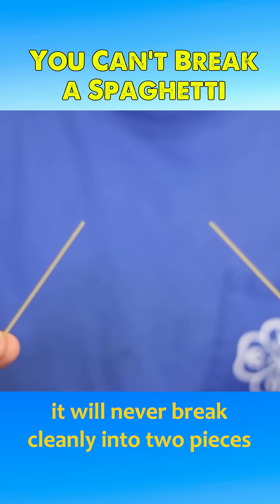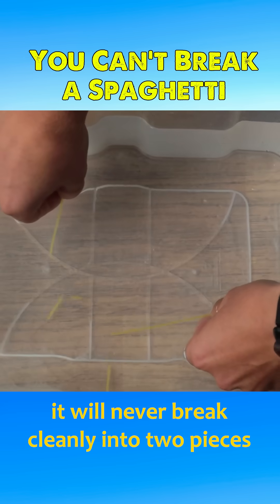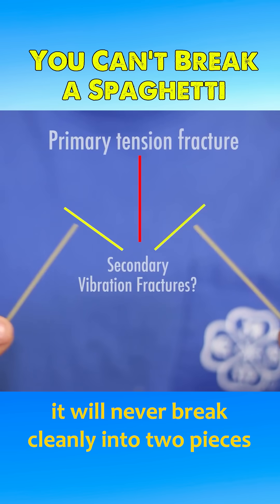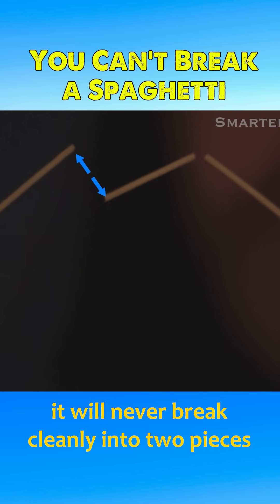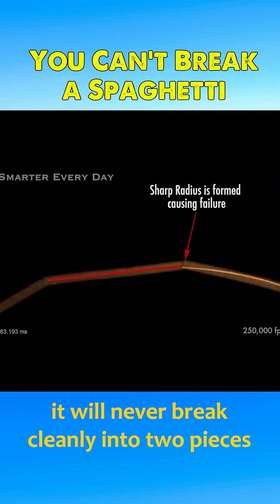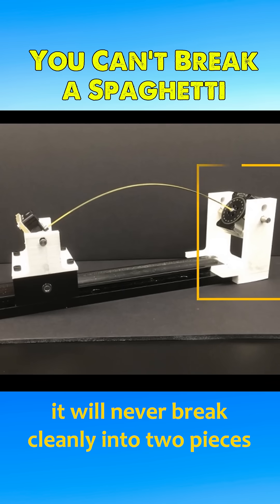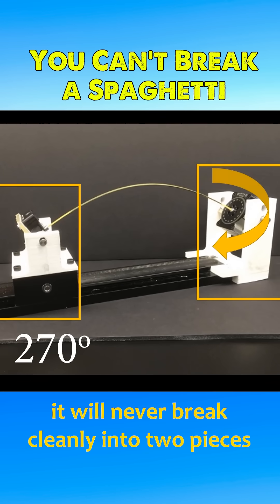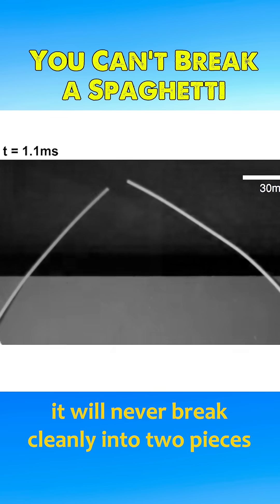You Can’t Break a Spaghetti Strand in Half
When you try to snap a strand of spaghetti, it will almost never break cleanly into two pieces; instead, it usually splits into at least three or more fragments. This peculiar phenomenon has intrigued many scientists, including Nobel Prize-winning physicist Richard Feynman, though no complete explanation existed for a long time.
Spaghetti itself is not inherently special, but at a speed of 250,000 frames per second, high-speed cameras reveal the mechanics behind this curious behavior. The breaks don’t happen simultaneously. After the initial snap, elastic waves propagate along the strand, causing additional fractures, sometimes resulting in three or more pieces.
To prevent this from happening, a machine was designed to apply a twist of 270 degrees to the strand while bending it at a speed of 3mm/s. This creates a torsional force that counteracts the elastic waves, allowing the spaghetti to break cleanly into just two pieces